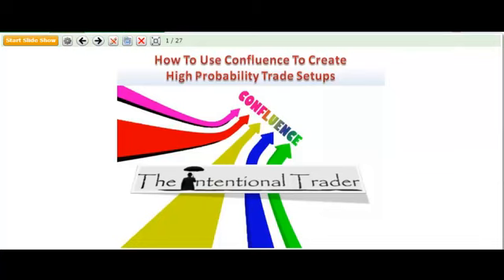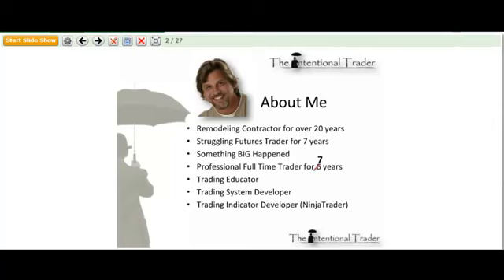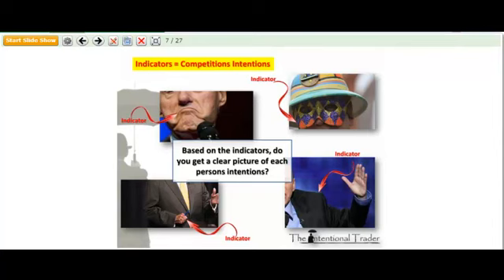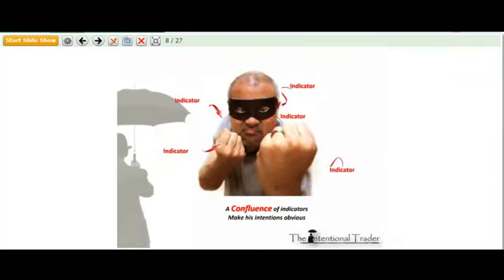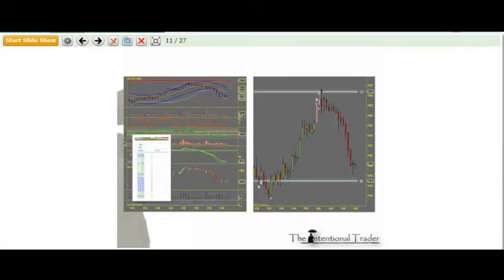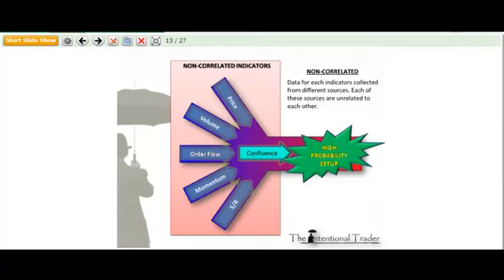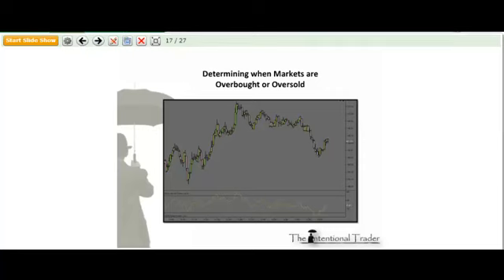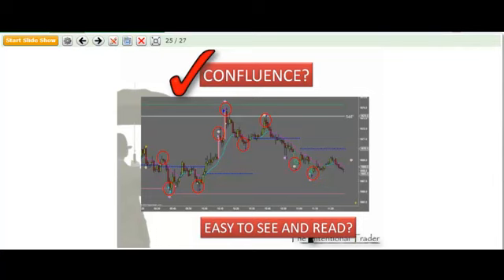Strategy Summit featuring Tony Peterson